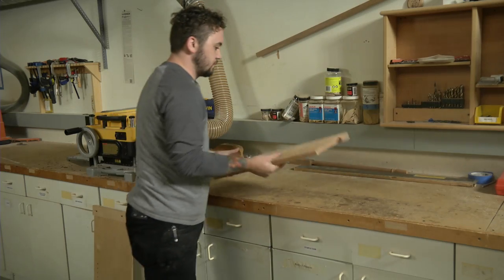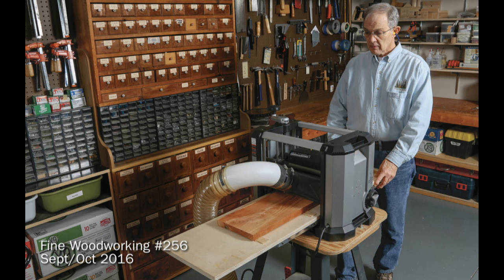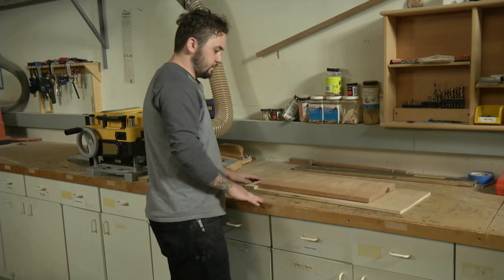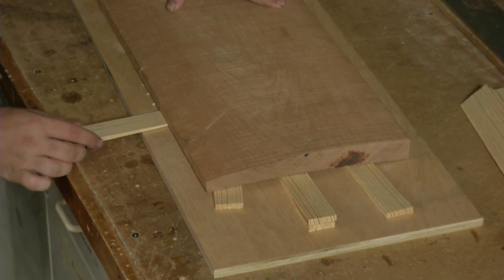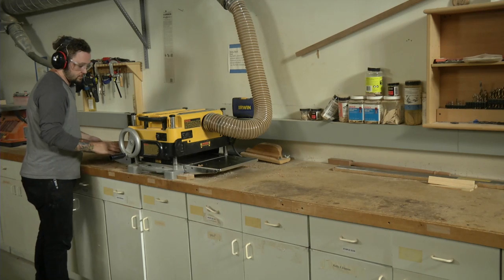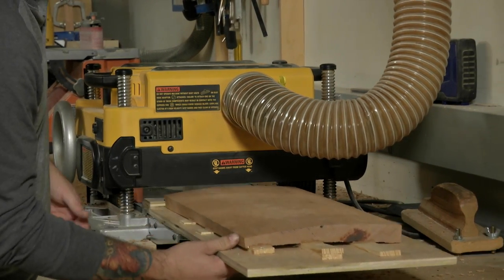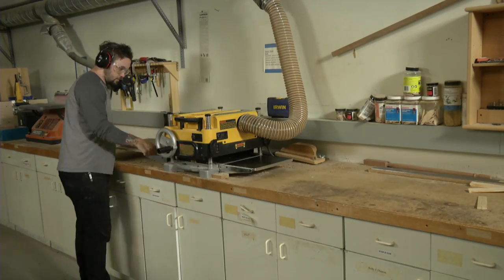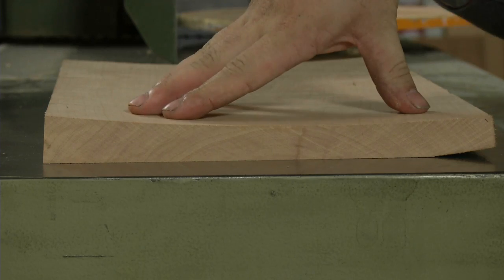Turn Your Planer into a Jointer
If you have a board that's too wide for your jointer, you can use a planer sled for flattening. Assistant editor Dillon Ryan shows you how simple it is to do.